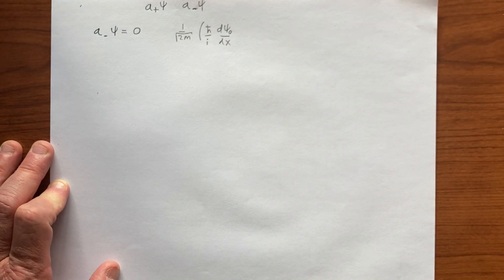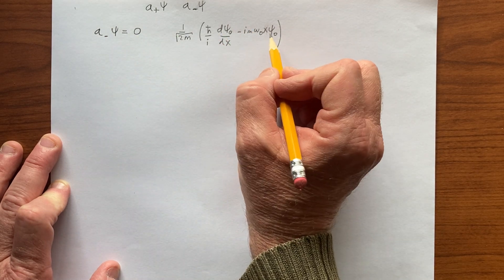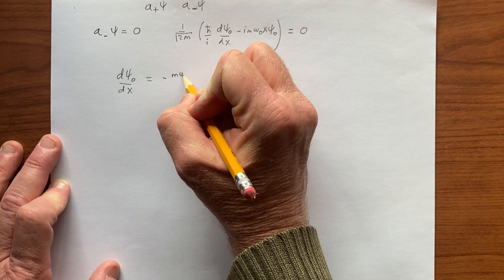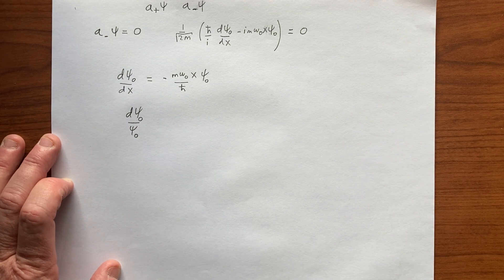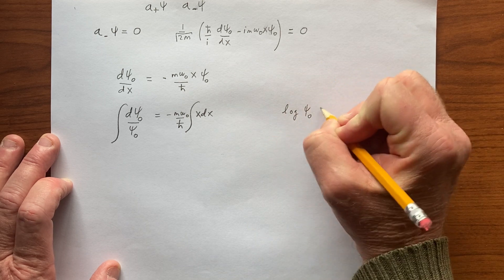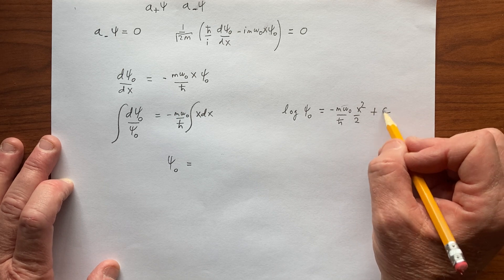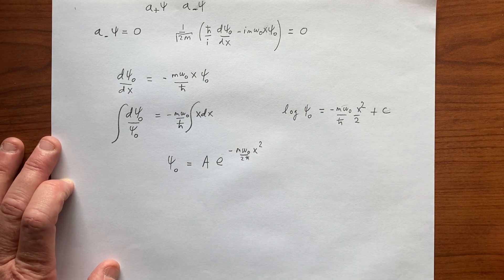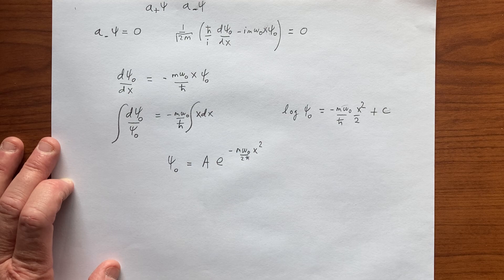SHO ground state eigenfunction